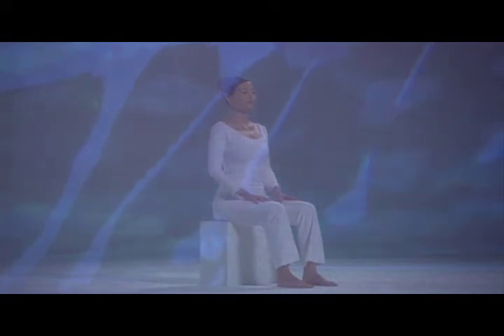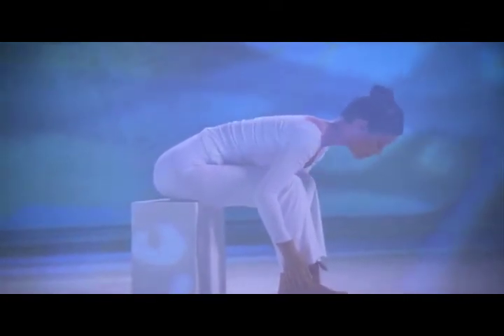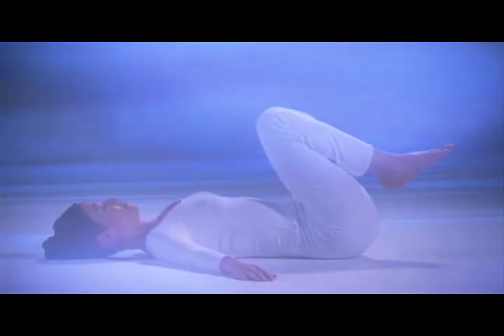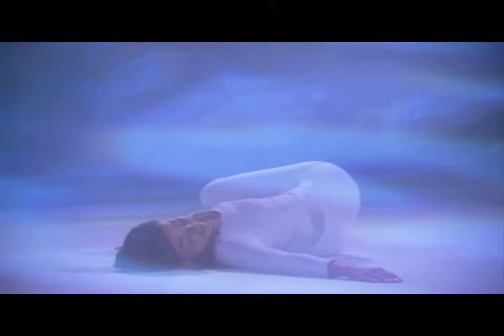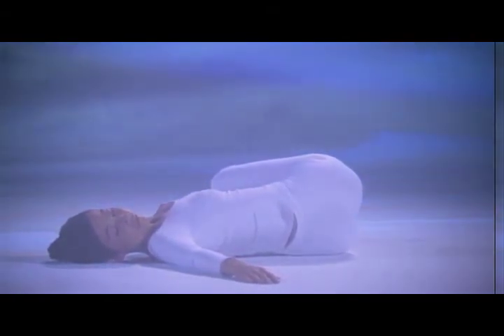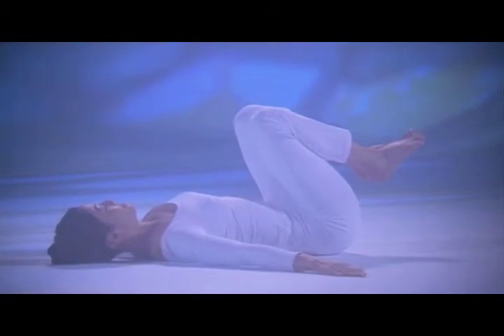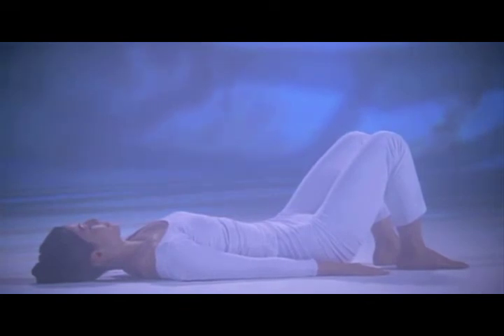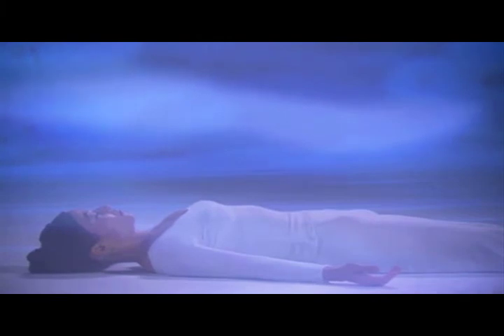YogaAway: A Good Night from YogaAway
Soothing Yoga Practice for a Good Night’s Sleep:

Do you find yourself lying awake at night, unable to fall asleep? Practicing yoga before bed can help you calm your nervous system and wind down after a long day.

Try this simple 11-minute calming yoga sequence to progressively relax your body and mind and prepare you for a restful night’s sleep. It’s all about the link between awareness, breath, and movement. Every movement is initiated through the action of your breath. Keep your attention on your breath.

Make this practice part of your bedtime routine to calm your body and mind. You’ll soon feel the soothing and relaxing benefits of this sleep enhancing yoga practice.